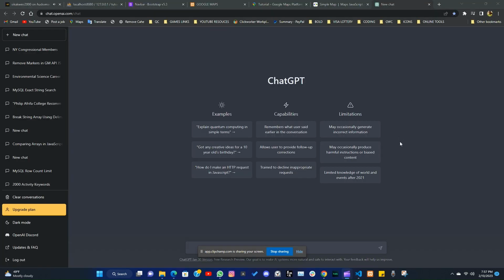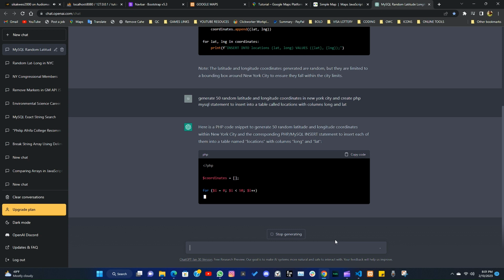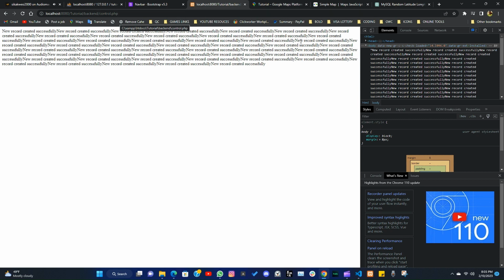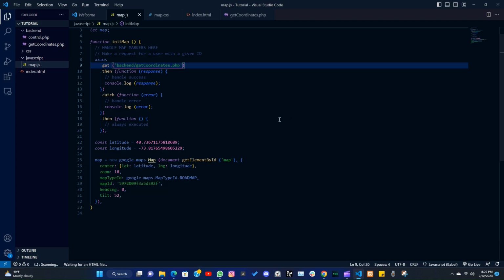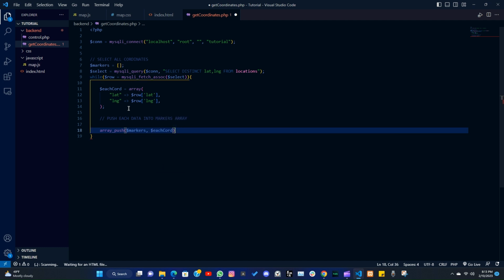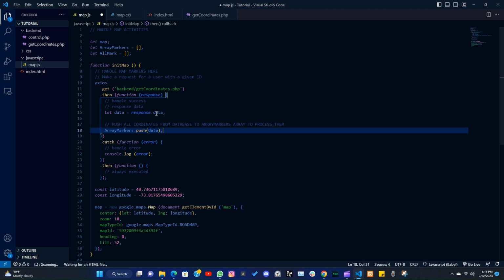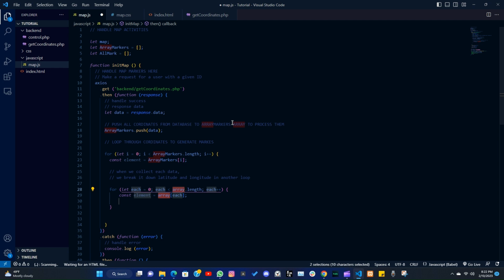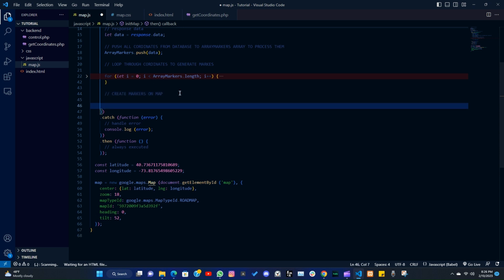#2. GOOGLE MAPS API, GET COORDINATES FROM DATABASE WITH JS AND PHP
In this tutorial, we will generate coordinates with chat GPT and  we will get all coordinates from the database using axios/Ajax api and process into marker arrays